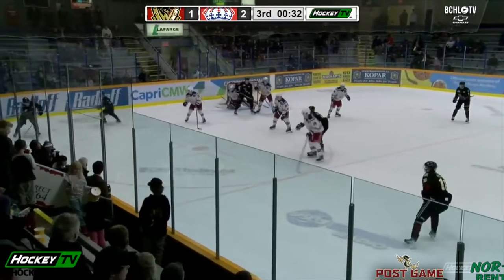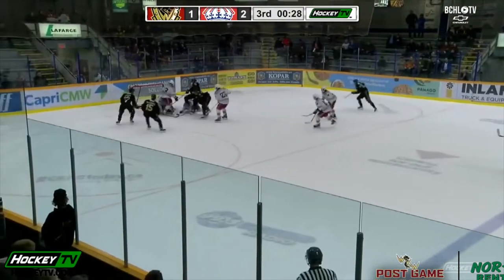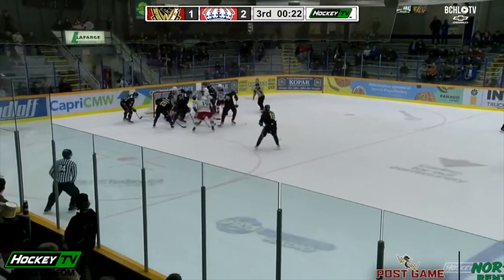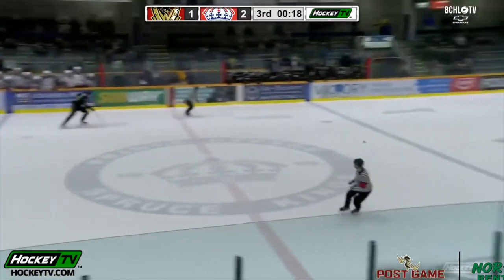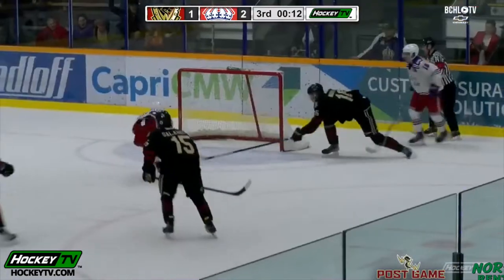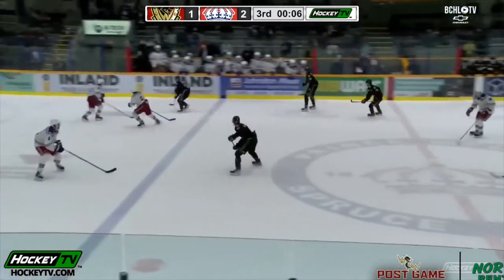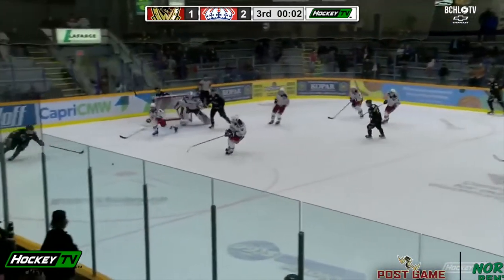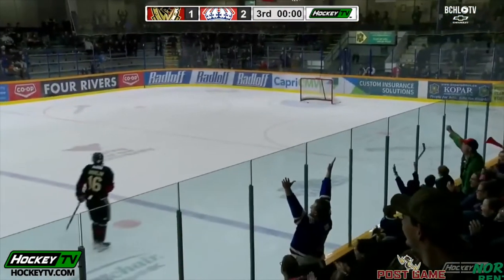Highlights vs. Prince George (Nov. 25)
Jaiden Moriello scored the lone goal for the Warriors in a tightly contested 2-1 loss to the Prince George Spruce Kings on Friday night at the Kopar Memorial Arena

Post game highlights are presented by NorVal Rentals